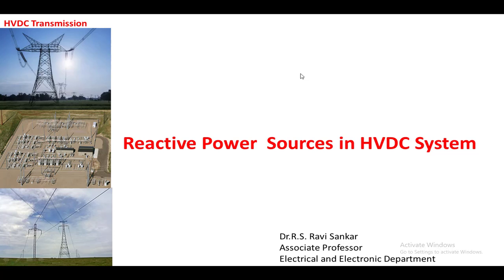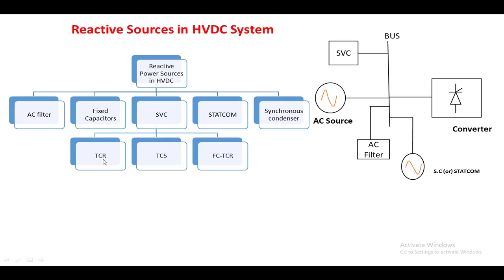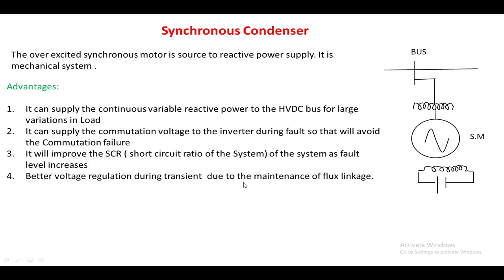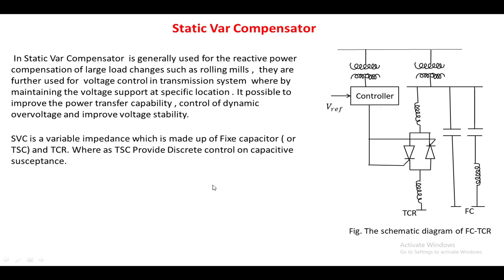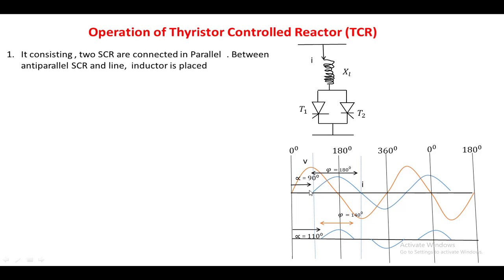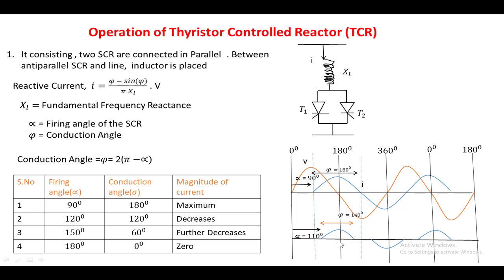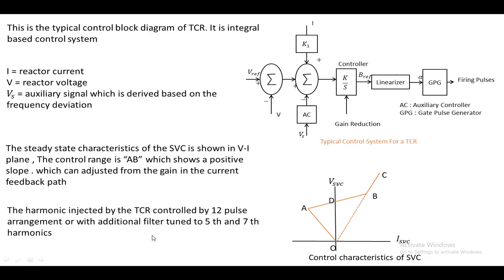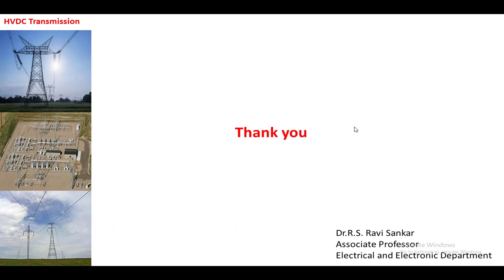Reactive Power Sources in HVDC system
Ellustrated about SVC, STATCOM,Synchronous Condensor, AC Filter